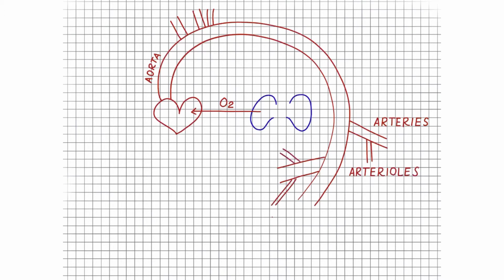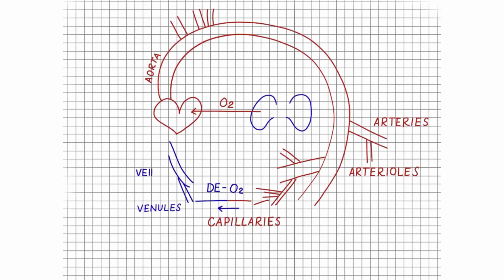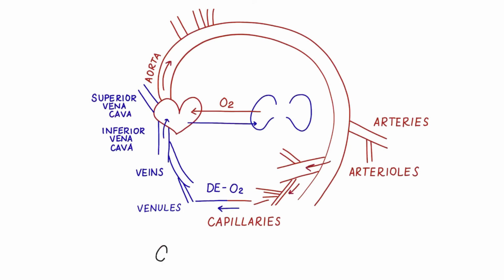Episode 1 - Cardiovascular System Overview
Dori gives a short overview of the cardiovascular system, providing a basis for future discussions.  Graphics developed by Dori.